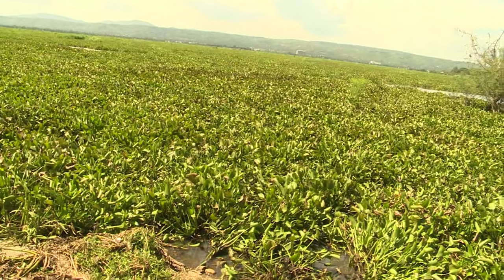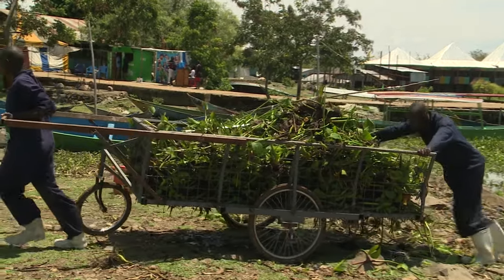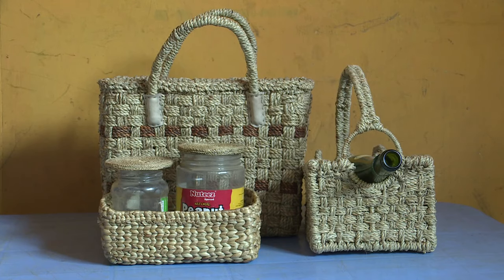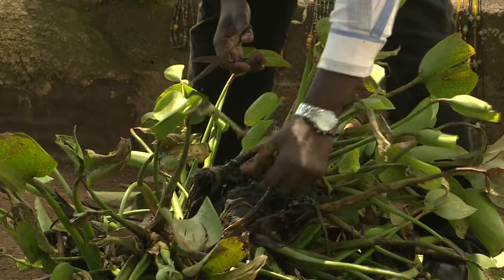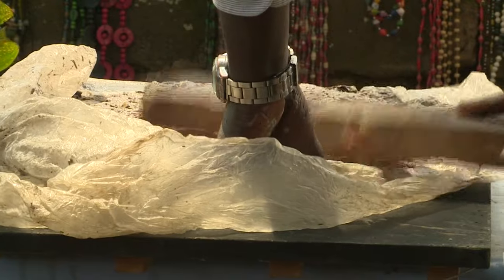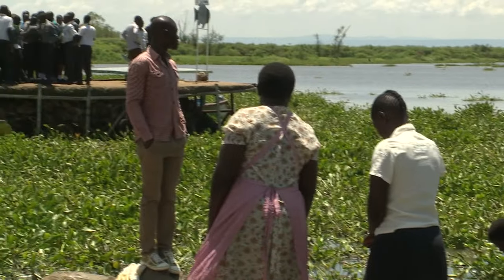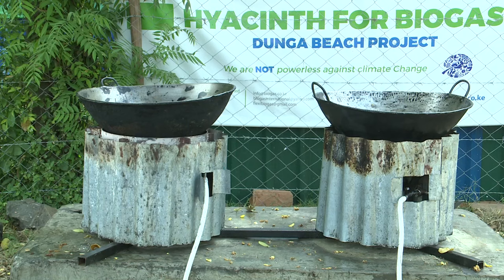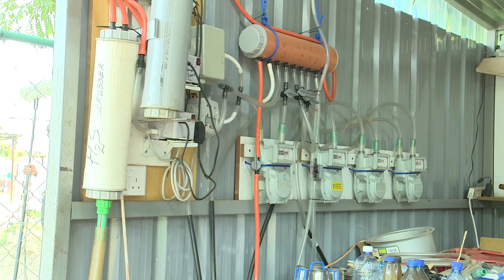Conserving the Environment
ENVIRONMENTAL PROJECTS